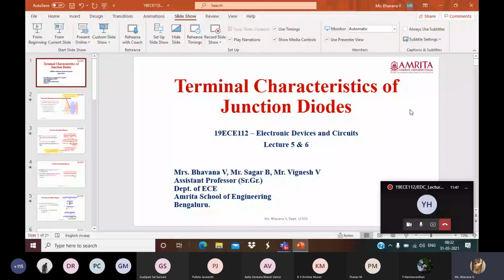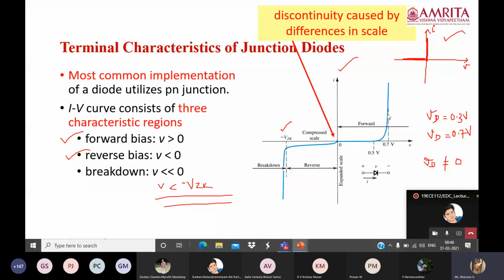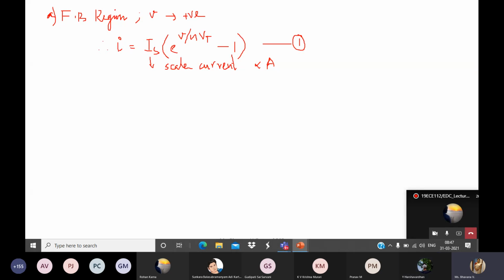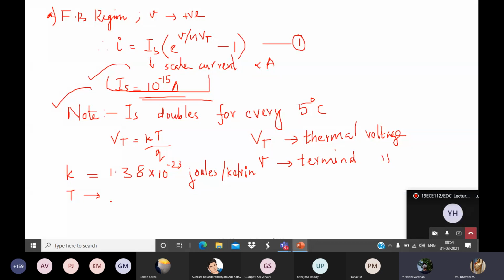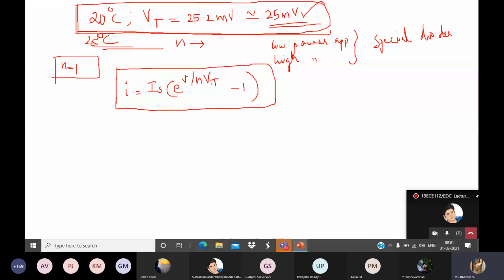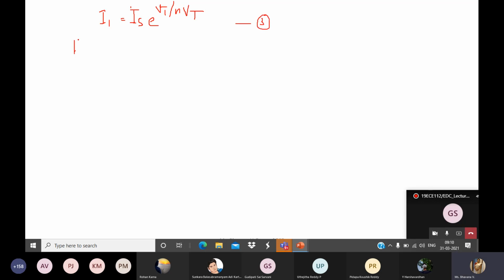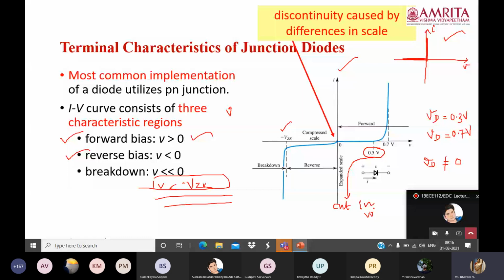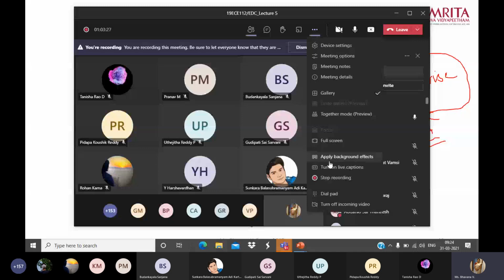ELECTRONIC DEVICES AND CIRCUITS Lecture -5 (31-3-2021)